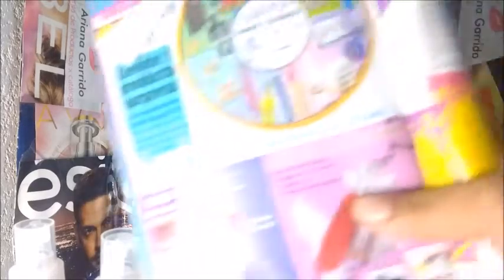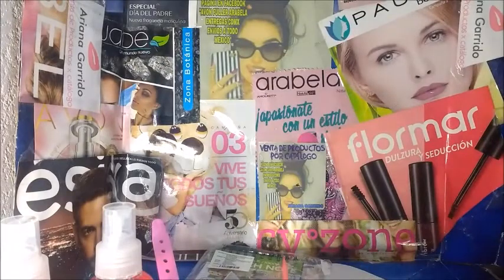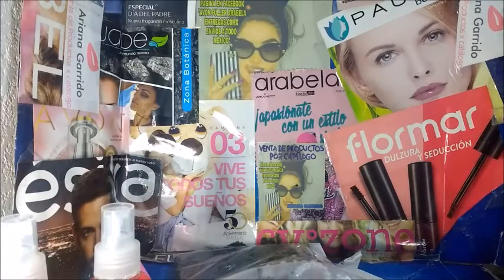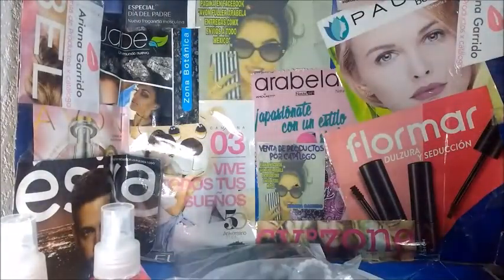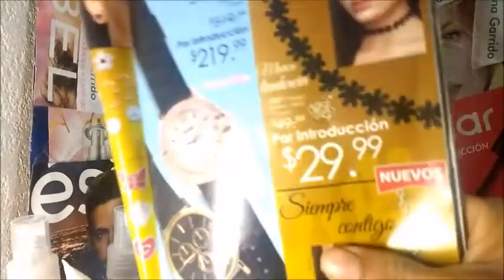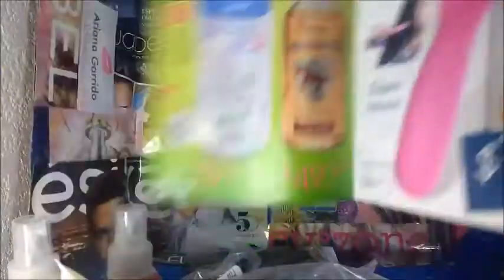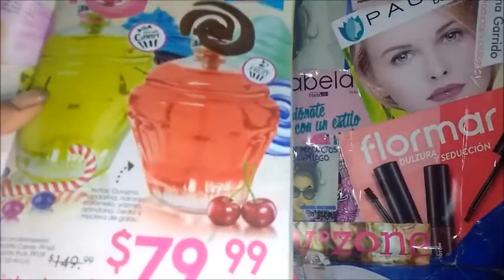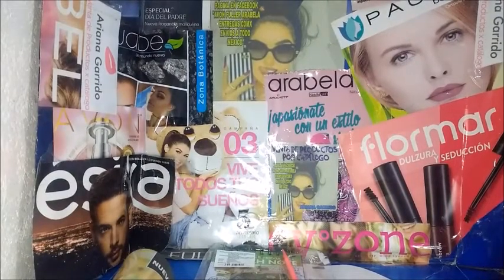Unboxing/Pedido Jade Campaña 26 y un poco del Catálogo c2